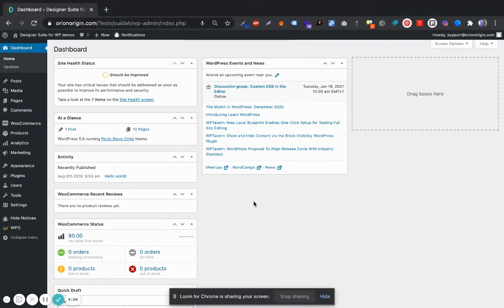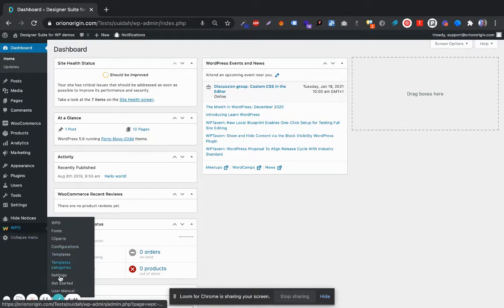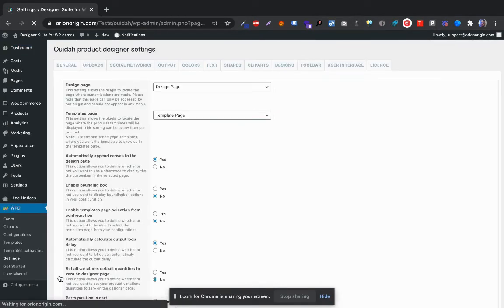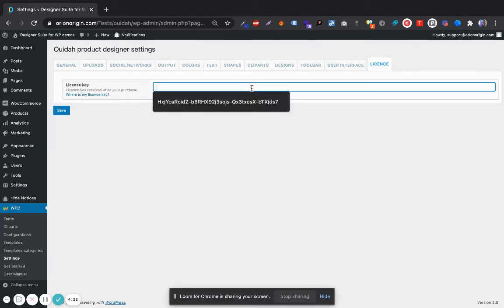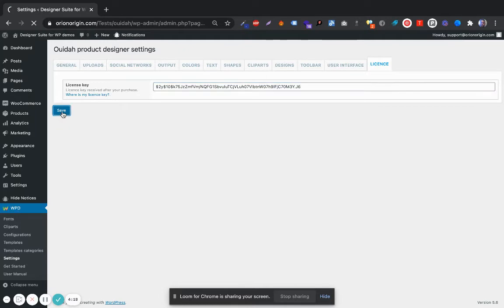How to add and activate license key for Wordpress plugins.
Learn how to activate premium plugins in this simple, step-by-step guide.

1.  Visual product Configurator - A woocommerce product customizer that works brilliantly with any product.
2. Conditional All discounts for Woocommerce - The last woocommerce discount plugin you'll ever need.
3. Woocommerce Product Designer - The ultimate product designer toolbox for web to print products.